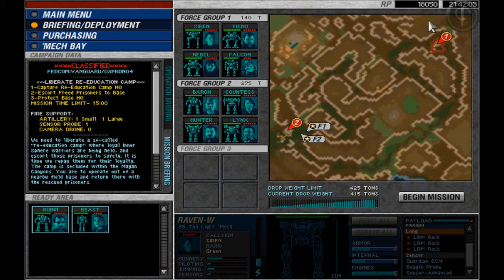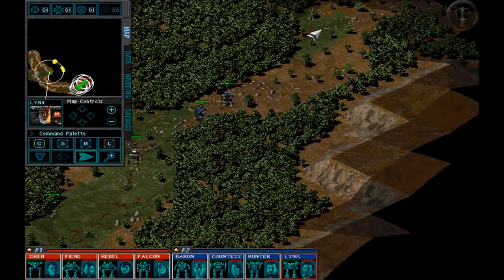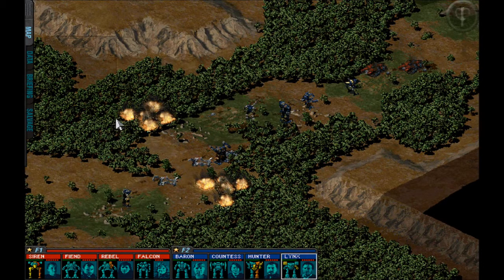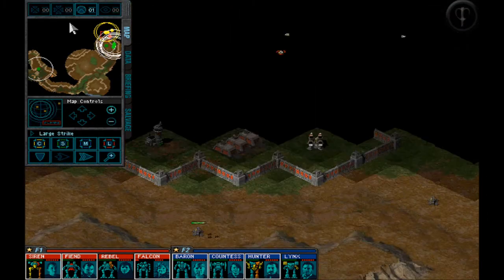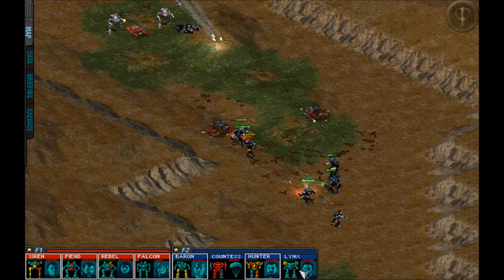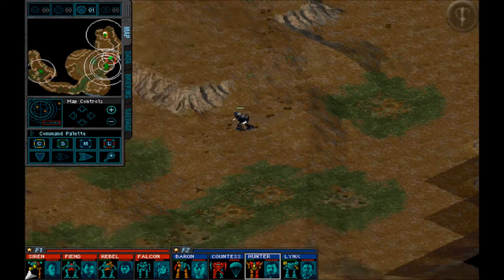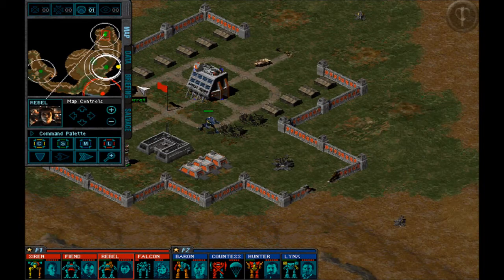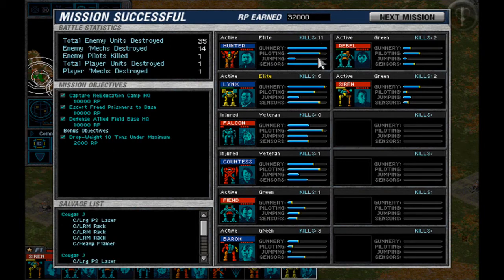"Let's Pwn!" MechCommander Operation 3 Mission 4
In mission 4 a group of Inner Sphere freedom fighters have only gone and got themselves captured, it's my job to get them out alive as well as defending my own base, a MechCommander is expected to do all sorts!